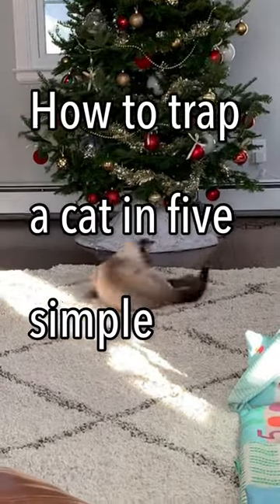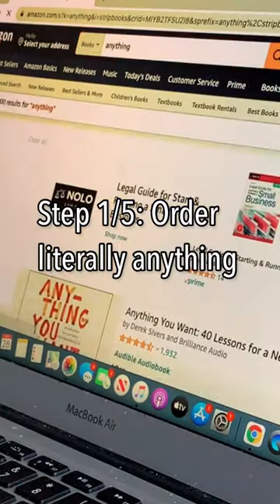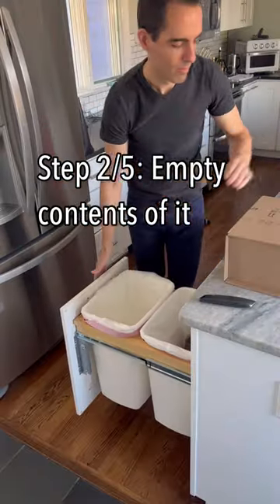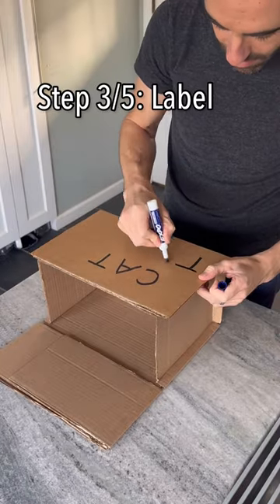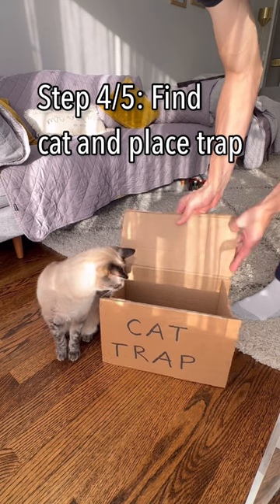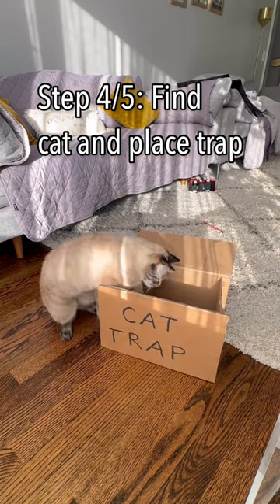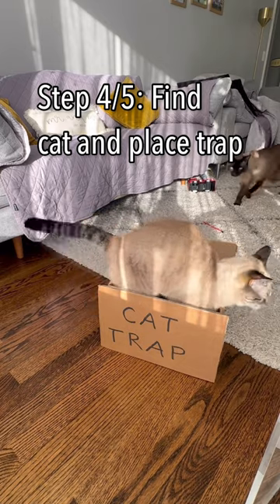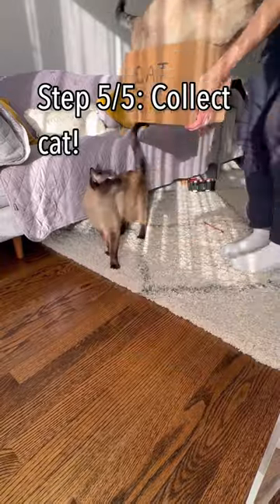How to Trap a Cat in 5 Simple Steps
Bubbles the cat is both stuck and free at the same time haha ;)